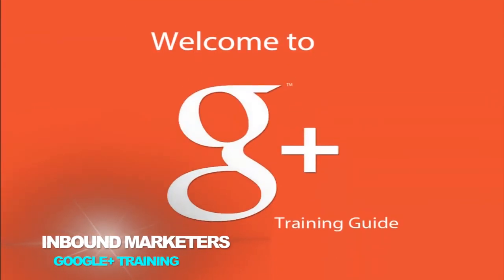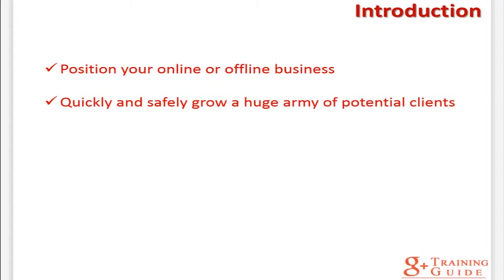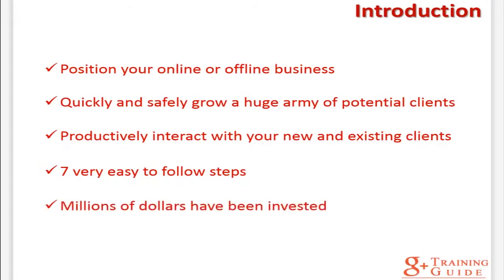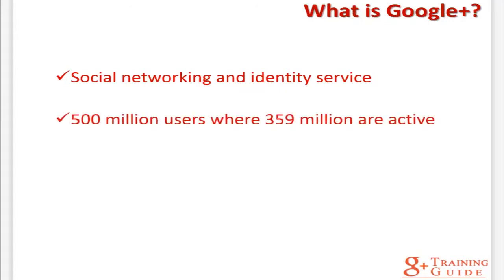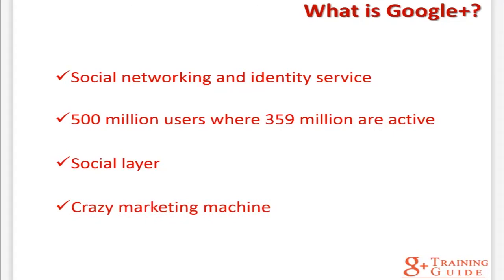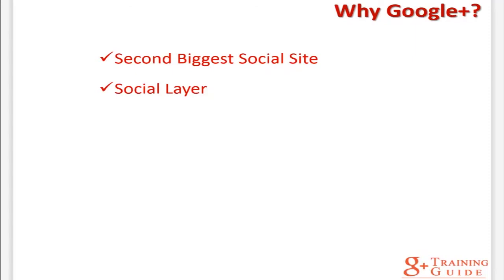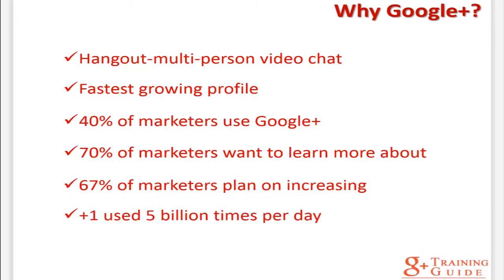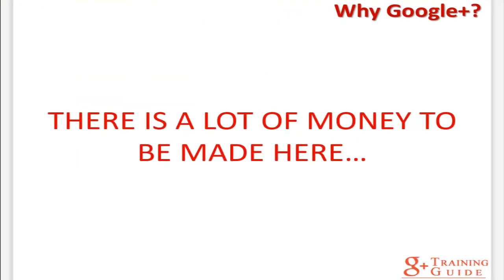Google+ Tutorial by Inbound Marketers Video 1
Welcome to the latest and most effective Google Plus Video Training designed to guide you through the process of easily and effectively positioning your offer online business over Google Plus in no time. We are excited to have you here and we know this will be very helpful for you.
This complete and high-quality video training will surely help you learn everything there is to know in order to easily and effectively position your gym on Google+ in the shortest time possible, as well as how to leverage this amazing and extremely powerful source of high quality traffic to generate leads and great profits online.
You will be able to quickly and safely grow a huge army of potential members or customers 100% targeted to your business. Something amazing about Google+ is that you are able to organize all of your contacts by topic, or by whatever you want, on what is called circles.
You will be able to productively interact with your new and existing clients or customers in order to scale your business to a whole new level of success. Google+ is a fantastic platform with which you can reach all of your business plans. This high-quality video training guide contains everything you need to know about Google+ to help you achieve your goals.
7 very easy to follow steps are more than enough for you to get the most out of Google+. You don´t have to worry about wasting your time. You don't have to worry about ineffective strategies. You don't have to worry about wasting your money on other training. The only thing you have to worry about is reading every single word of this guide and applying it.
Millions of dollars have been invested on Google Plus since it started in order to provide outstanding benefits for you and your business. This excellent course will take you by the hand and show you step-by-step, topic by topic, and tool by tool what you really need to know in order to position your business on Google+ the easiest way possible, using the most effective tools and in the shortest time ever.
What is GOOGLE+?
Google+ is a social networking and identity service owned and operated by Google Inc. It is the second-largest social networking site in the world, having surpassed Twitter in January 2013.
It has approximately 359 million active users. As of May 2013, it had a total of 500 million registered users.
Google has described Google+ as a "social layer" that enhances many of its online properties, unlike conventional social networks generally accessed through a single website. There is endless marketing power within that technology. Imagine having the chance to reach your potential clients and customers wherever they hang out online.
Google+ - it's like a crazy marketing machine combining all the powerful Google weapons for your benefit, especially the Google search engine, Google AdWords Ads and even Gmail.
Why GOOGLE+?
As stated before, Google+ is an amazing social layer that can significantly increase your website's traffic, find you highly relevant customers and offer you several interfaces to communicate with your audiences and all at the same time. Let me show you some crazy Eye Opening Facts about GOOGLE+ that will help you to understand why this amazing social platform is something that can add unlimited value to your business online: